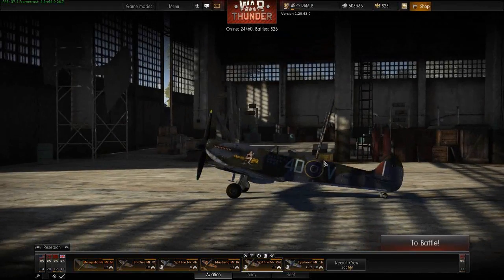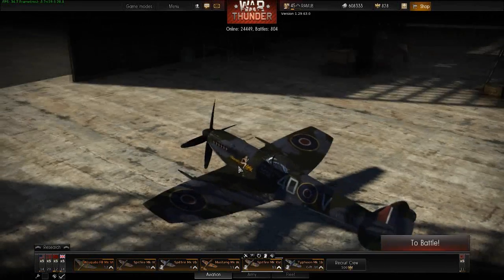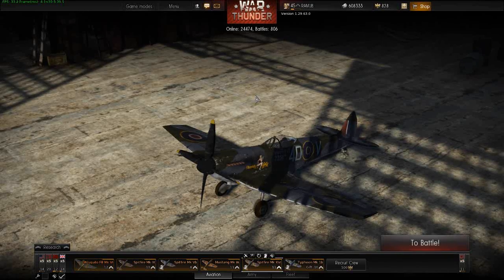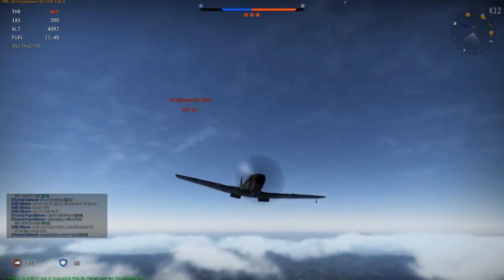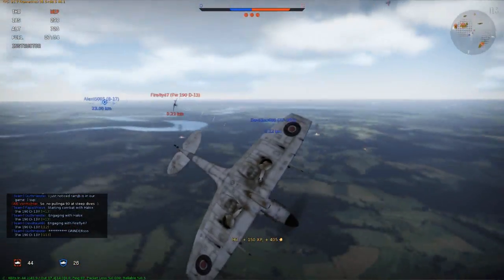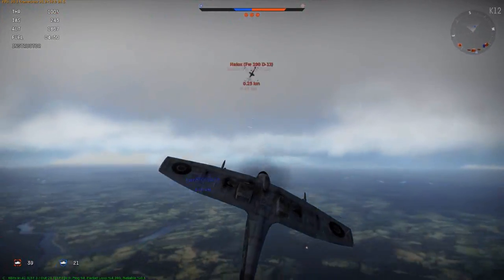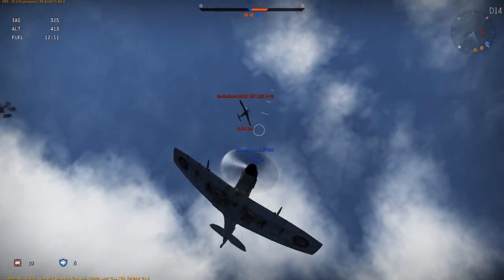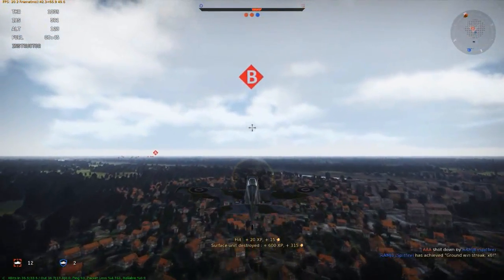War Thunder Plane Analysis: Spitfire Mk.XVI. Or how good teams blast dora opposition.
Welcome to my plane analysis series: here I analyze some of the most iconic fighters of WW2. How they perform in war thunder compared with their historical counterparts, how to fly them, how to do well on them, and how they compare with other fighters in the game.

Time to look at other of the Spitfires in an analysis that deals both with the Mk.XVI inherent qualities as a fighter, as much as with allied teams that don't win because they never try to in the first instance.

Please take a look and sub to ShadowVisigoth's channel he's the guy who made the amazing intro sequence you can enjoy in this series :)

War Thunder is a free to play F2P free to play WWII aerial combat game currently in open beta.

I'm in facebook now aswell!.